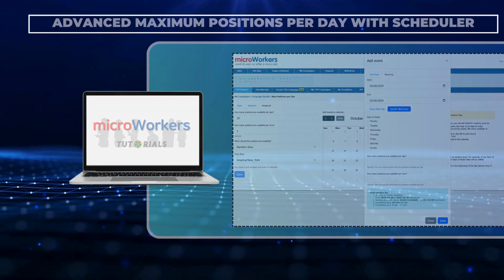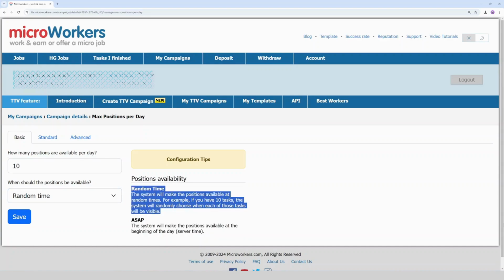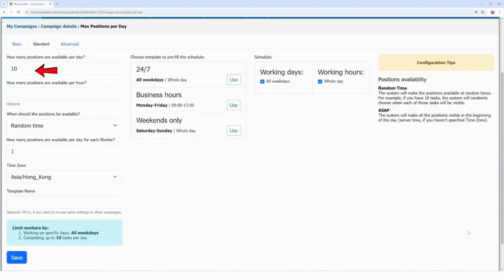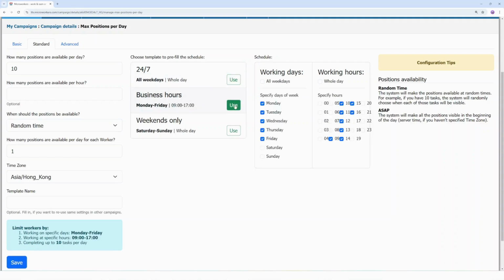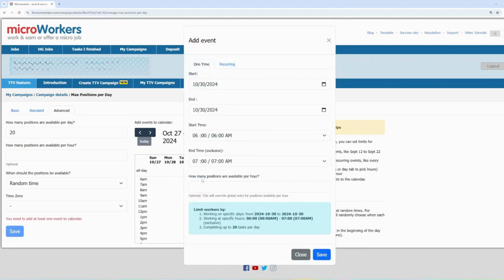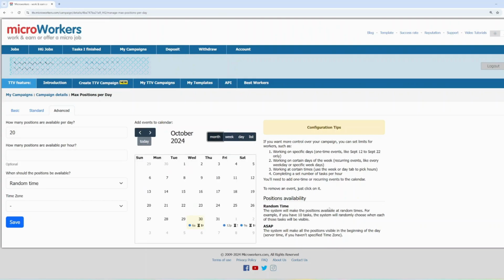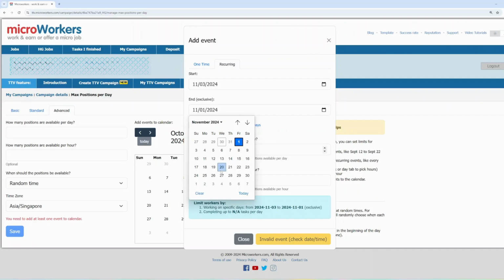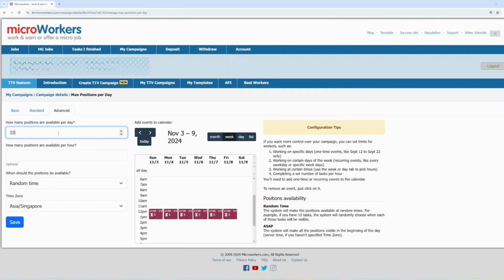Boost Your Efficiency with Microworkers: Easy Campaign Scheduling with Maximum Positions per Day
*For improved video quality, choose 1080p or higher in the settings.

Welcome to our comprehensive tutorial on Campaign Scheduler with Maximum Positions Per Day. Whether you're a seasoned Microworkers user or new to the platform, this video is your go-to guide for mastering this new tool. Learn how to set precise limits and optimize your campaigns with ease!

In this video, you will know how to:
👉 0:38 I want 10 positions available per day. Is there a quick way to do it?
(BASIC: Random | ASAP)
👉 1:09 I would like my campaign to run only on weekdays or weekends. Can I do that?
(STANDARD: 24/7 | Business Hours | Weekends)
👉 2:01 Can I setup different schedules per day?
(ADVANCED: One-time)
👉 2:58 Is it possible to set recurring dates?
(ADVANCED: Recurring)

Are you ready to schedule your campaigns and give your mind a break? Go ahead!